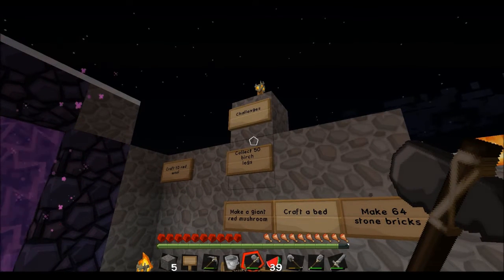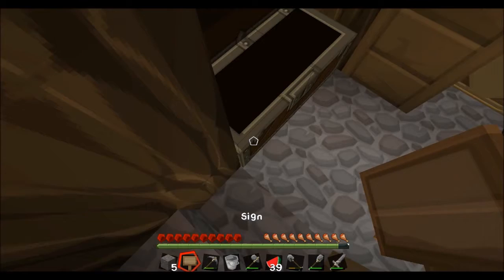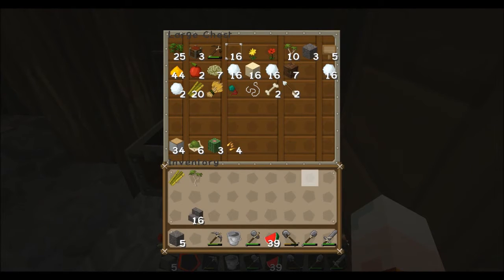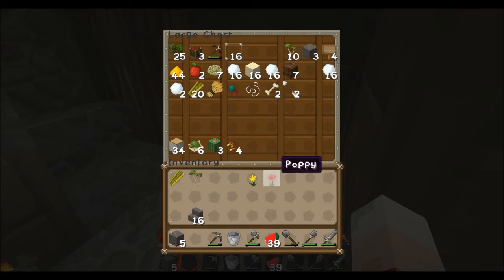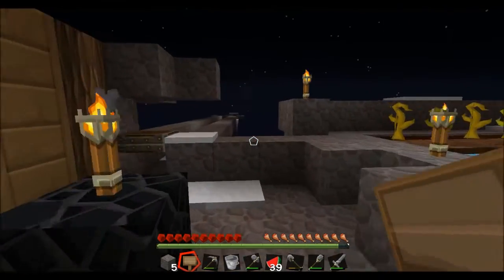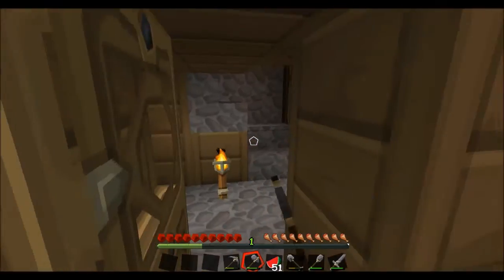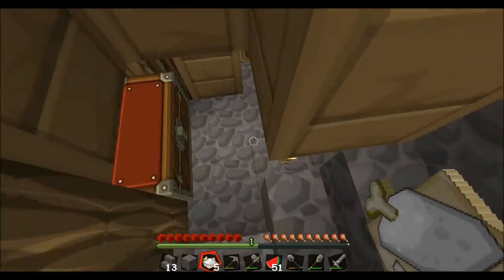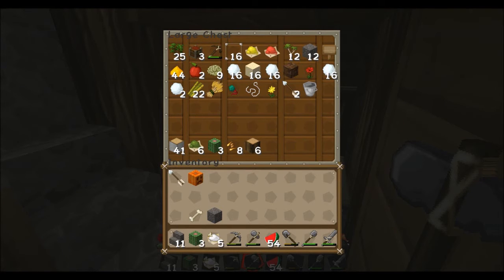Skyblock Part 15 - More Challenges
Rattling off more challenges for completion and continuing with our Skyblock adventure